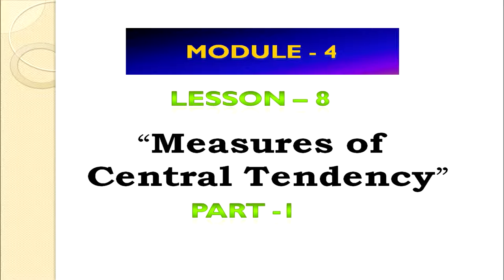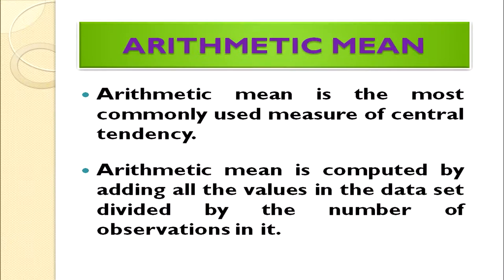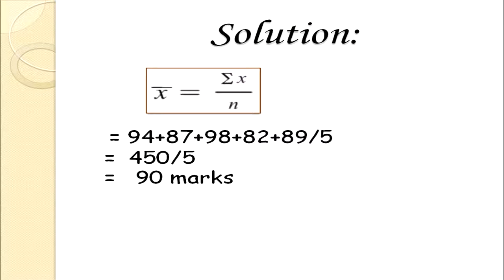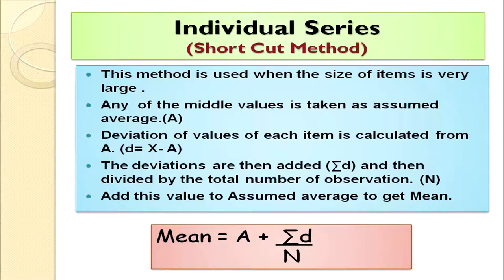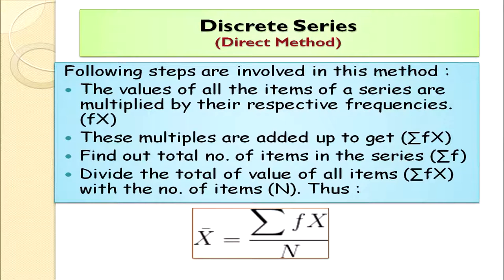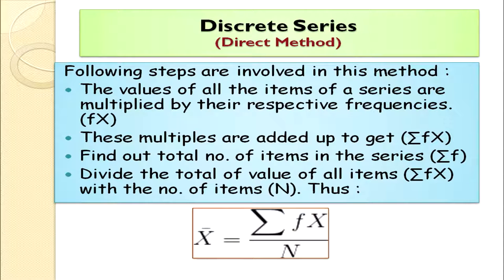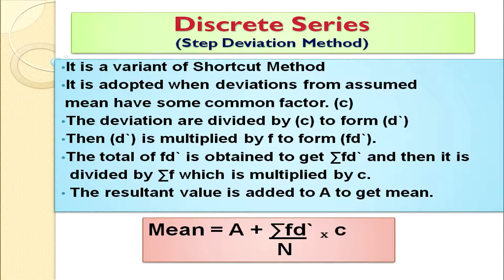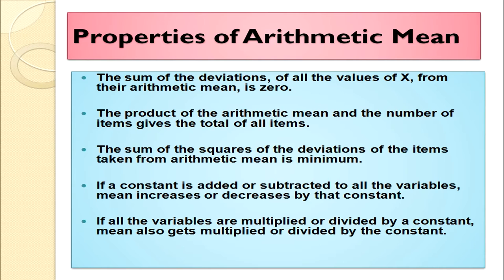8 Measures Of Central Tendency Part 1 Sr. Secondary 318